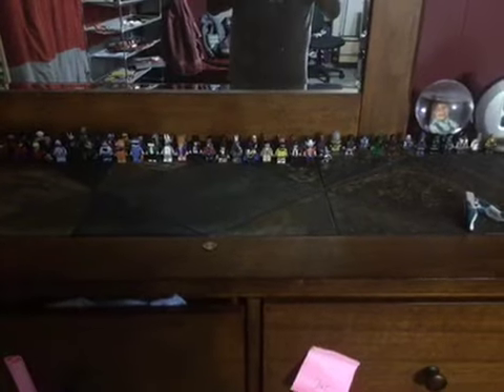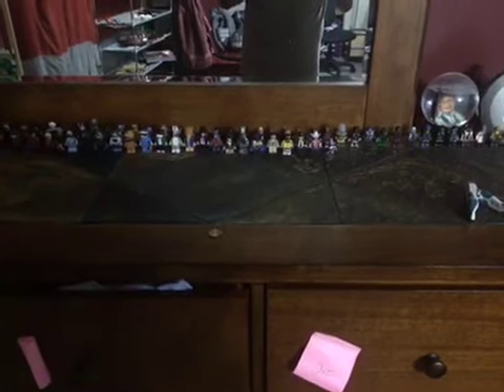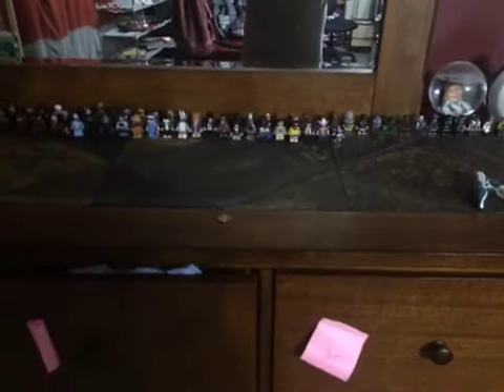every custom LEGO minifigure I’ve made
I’m back with every custom LEGO minifigure I’ve made in honor of today being the day that kicks off the half way point of 2018